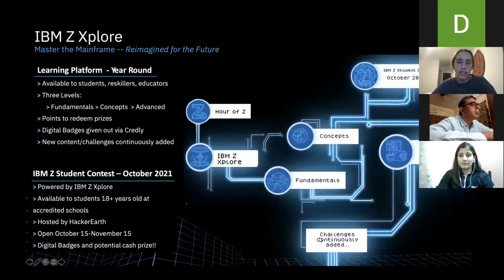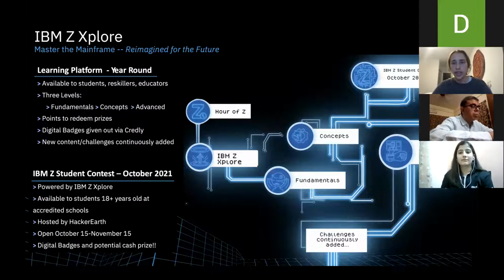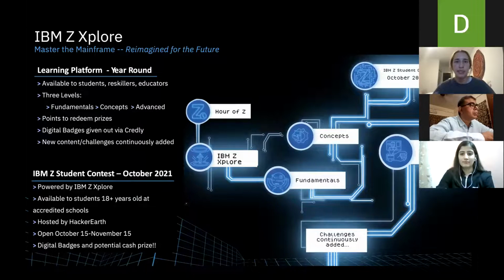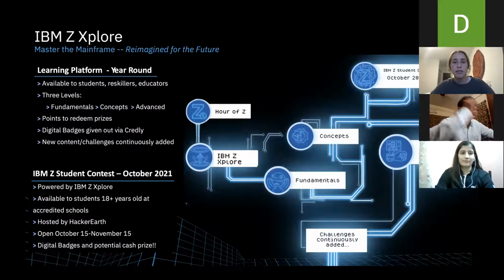Career Opportunities With IBM Z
New to Computer Science? Looking to network with industry professionals for guidance? Want to explore a new technology?💭

zStudents-CU brings you an interesting event “Kickstart your Career with IBM Z”